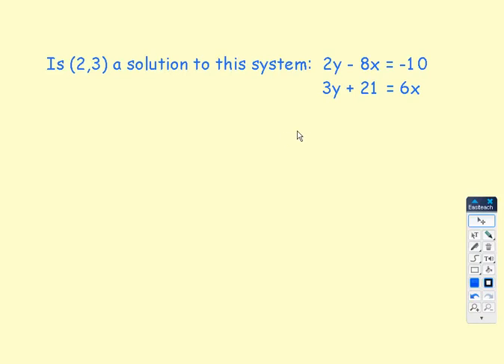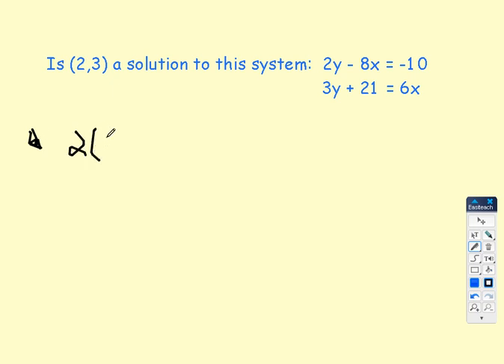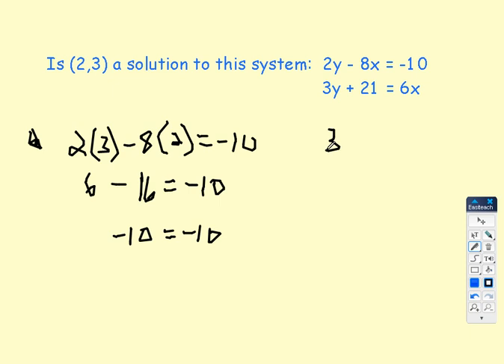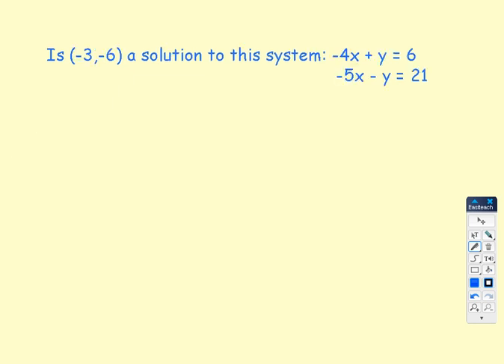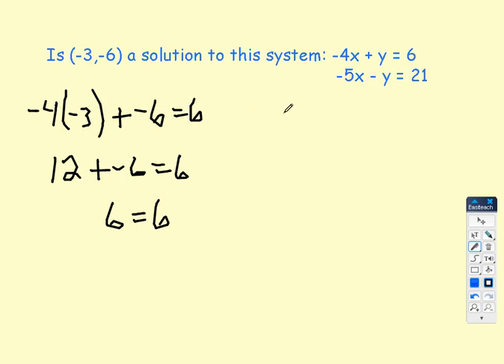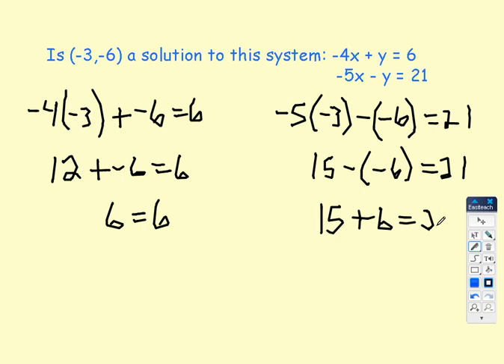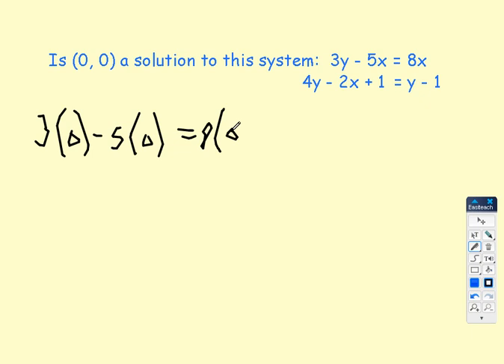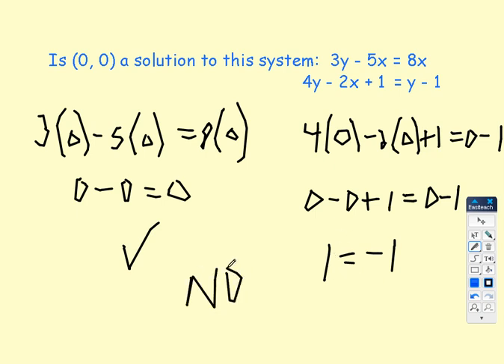Screencast by iacademymath from Screenr.com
Determining if a coordinate is a solution to a system of linear equations.